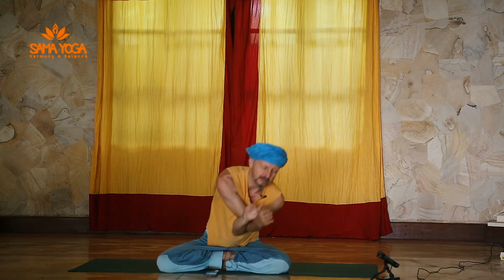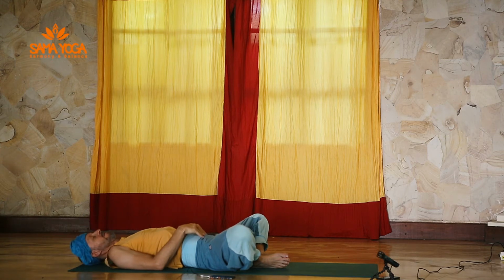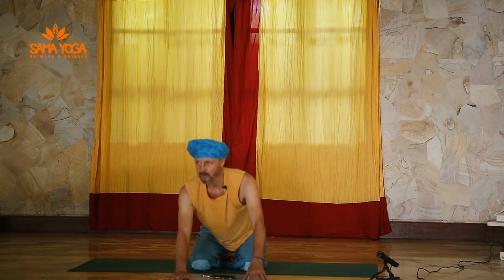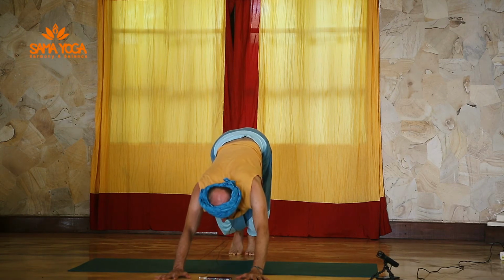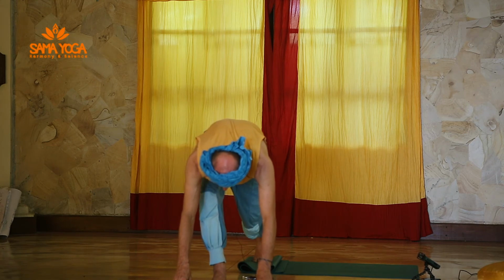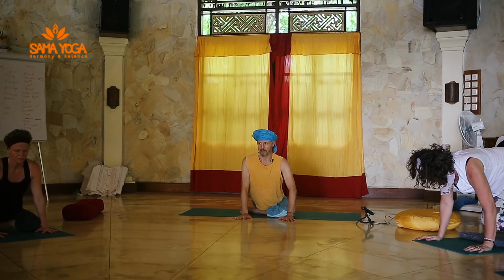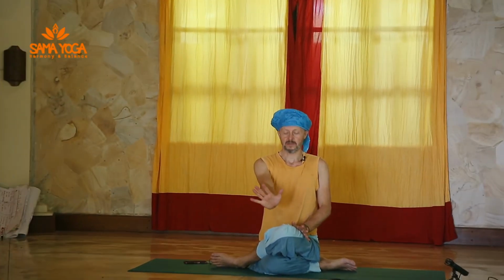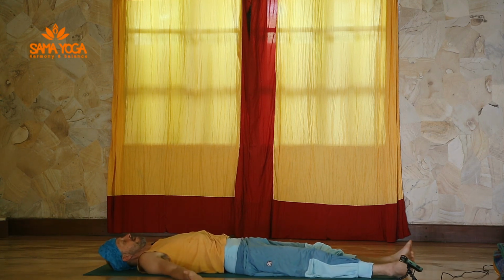Balancing Fire & Air element ∣ Full free yoga class online for all levels ∣ Sama Yoga with Sky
This yoga class with Sky has the theme of the fire and air elements. Weaving them through the class, in a balancing way. Showing how the fire can help us feel grounded, motivated, courageous & passionate.

Teacher: Sky Akasha

- Find a deep sense of harmony and balance, bring Yoga into all aspects of your life and discover your personal expression as a yogi and, if you want, yoga teacher: join our Teacher Training

- Book a private consultation where Sky designs a class specifically for you and your needs. Do it live together online, and receive the recording to use forever after.

Filmed by Martina Svensson 2020